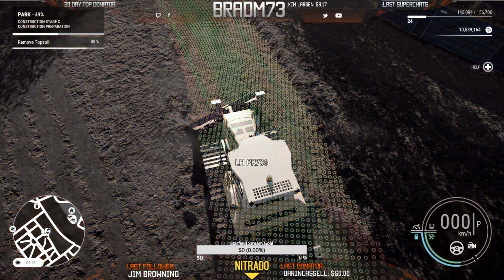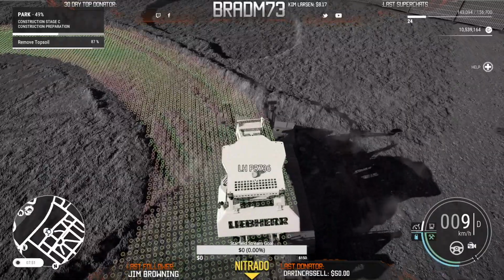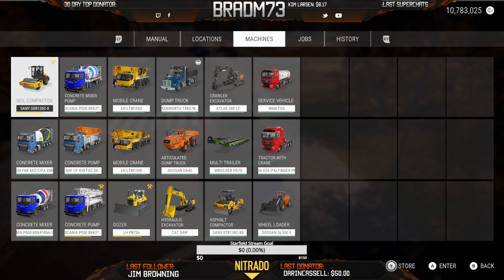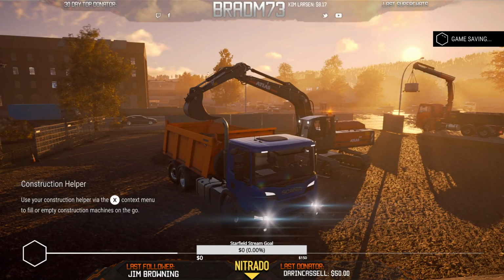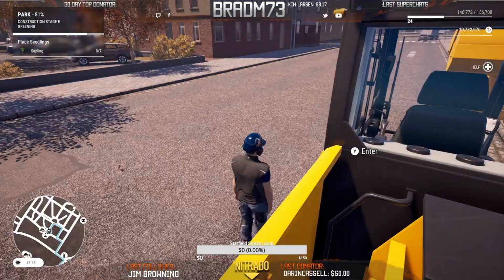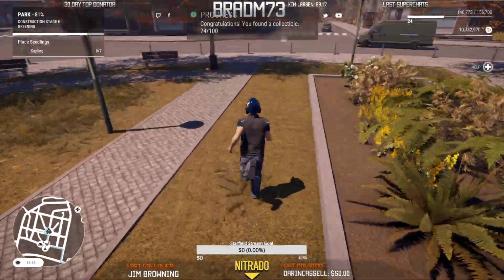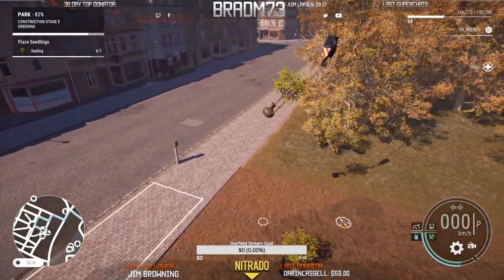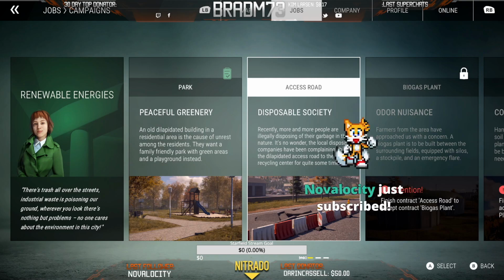CONSTRUCTION SIMULATOR (2022) EU Map - Episode 43: Park - Part 2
Years in the making, we FINALLY have a new Construction Simulator for PC!!  Released on September 20th, 2022 for $34.99/€34.99 for the Standard Edition (PC) and $39.99/€39.99 for the Extended Edition (PC).  Well, what are you wait for?!?!?!

January 2022 PC Build Specs (Since so many of you asked):

CPU:  Intel i9 10900K
Motherboard:  ASUS ROG MAXIMUS HERO XII
RAM:  64GB Corsair Vengeance RGB Pro 3200mhz
CPU Cooler:  Corsair H100i RGB water cooler
Power Supply:  Corsair HX1000i  (1000Watt)
Primary Hard Drive:  2TB Samsung 970 EVO Pro NVMe M.2 SSD
Secondary Drive:  Samsung 850 EVO 1TB
Tertiary HDD:  Western Digital 2TB Black HDD
Case:  Cooler Master Cosmos SE
Monitor:  Asus 27" Republic of Gamers SWIFT - 1ms response time @ 165Hz
Mouse:  Logitech G502
Keyboard:  Logitech G910
Virtual Reality:  Oculus Rift - CV1